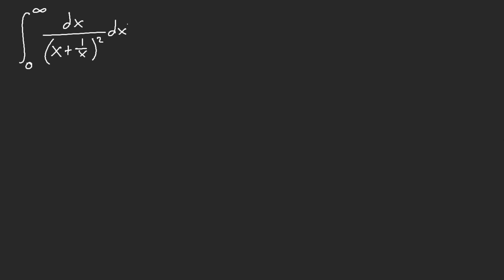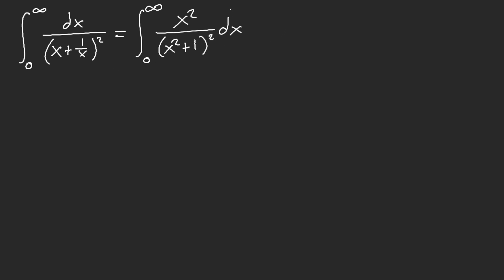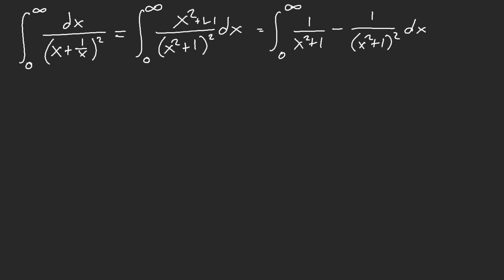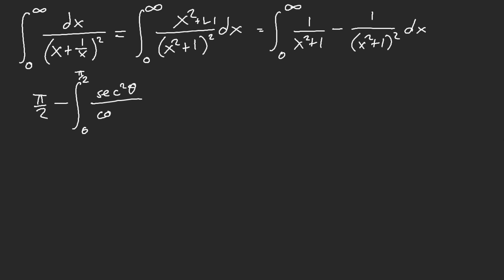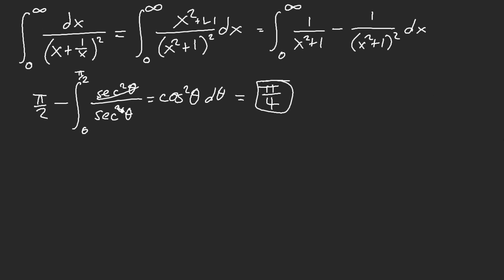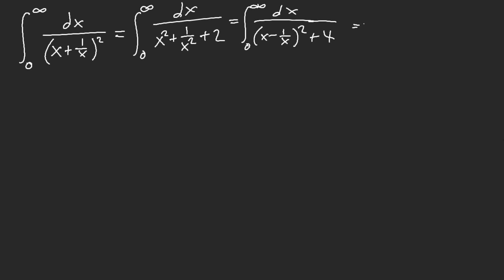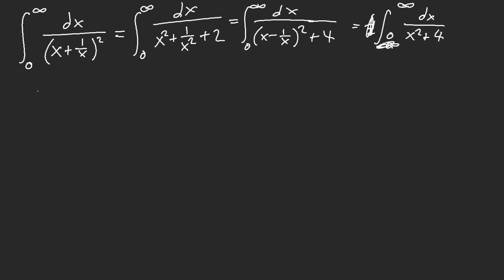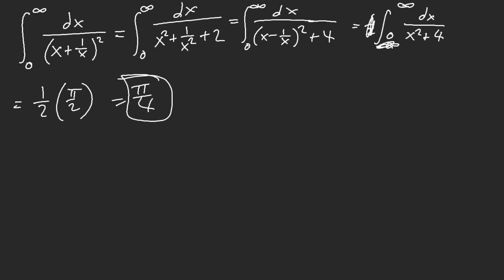TWO FAST METHODS!! [MIT Integration Bee 2017]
Latex: \int_{0}^{\infty}\frac{dx}{\left(x+\frac{1}{x}\right)^2}